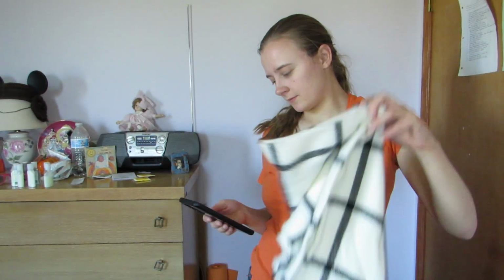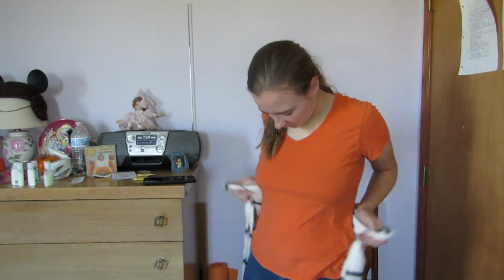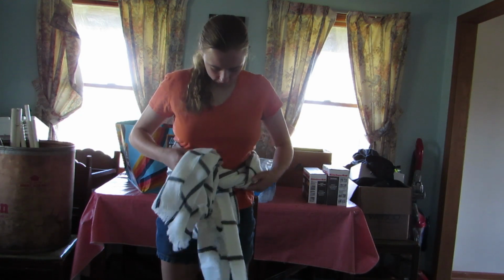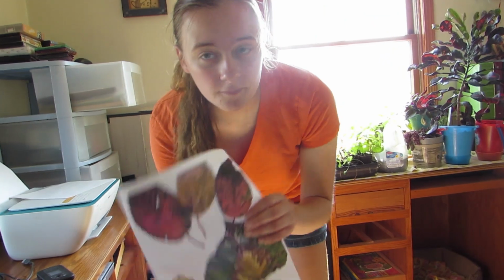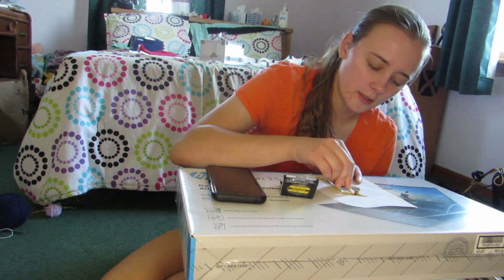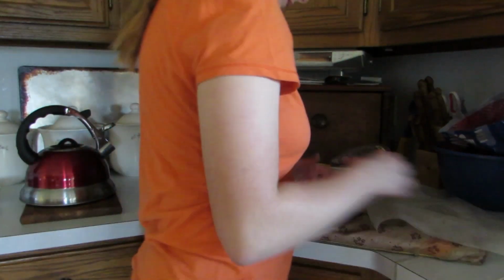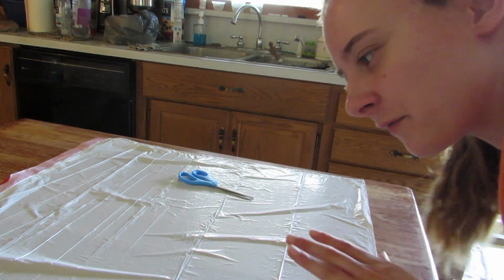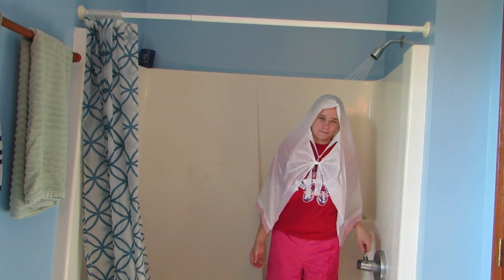Fact or Cap? Fall hacks.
Do these hacks work? I guess you'll have to watch and find out.🤷🏼‍♀️

As of now, this is a variety channel featuring skits, vlogs, Disney stuff-whatever you want to see! Just leave a comment about what you want to see (keep it appropriate-this is supposed to be a family-friendly channel 😊). Since this is self-funded, please be patient with me as I get it up and running.
Any brands shown in this video are not sponsoring this video. I am not being paid to show their products.